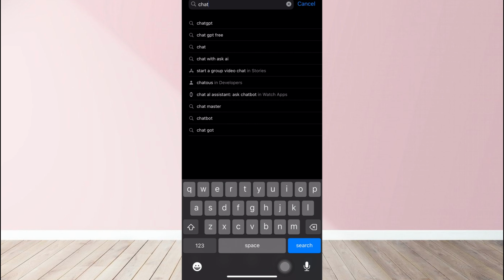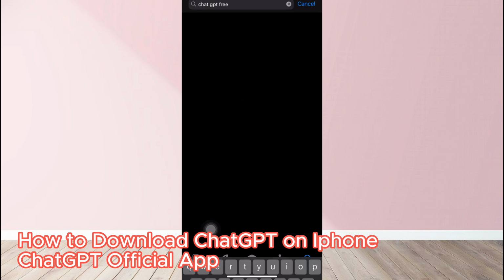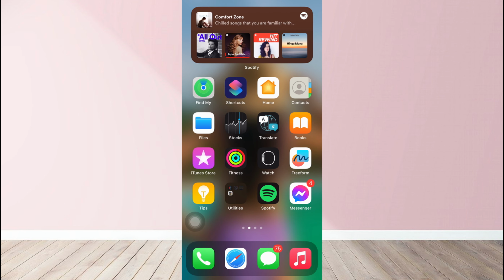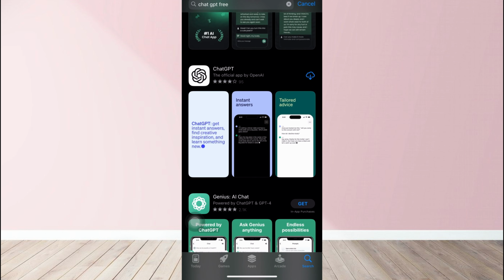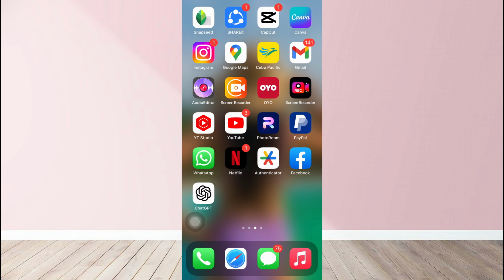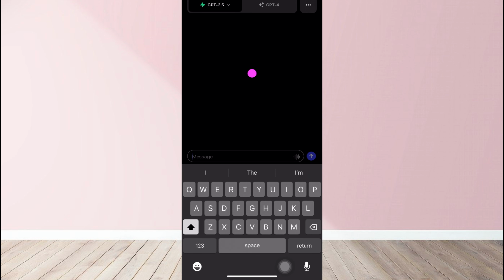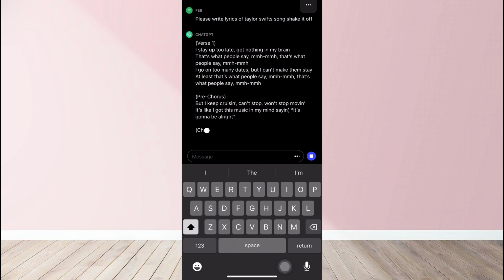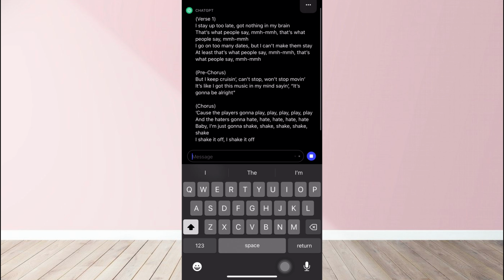How to Download ChatGPT on Iphone? | ChatGPT Official App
Exciting news! The official ChatGPT app is now available for iPhone users, and in this 2-minute tutorial, we'll show you exactly how to download and install it on your device. Say hello to seamless, on-the-go AI assistance right at your fingertips! Whether you're a student, professional, or just a curious mind, having ChatGPT on your iPhone opens up a world of possibilities. Don't miss out on this game-changing app – join us now and get started with ChatGPT on your iPhone today!